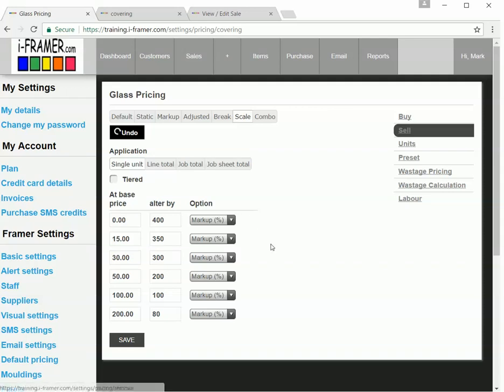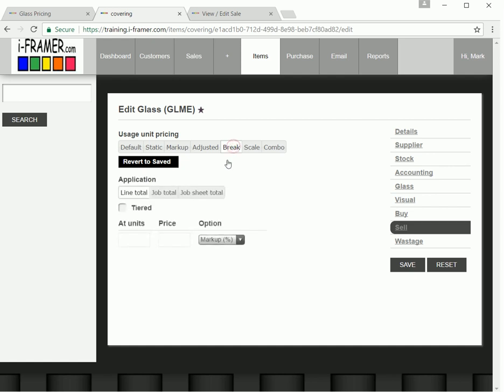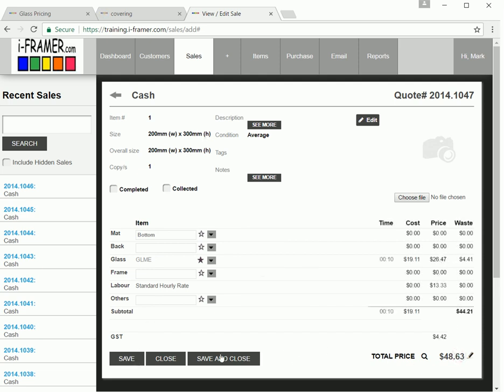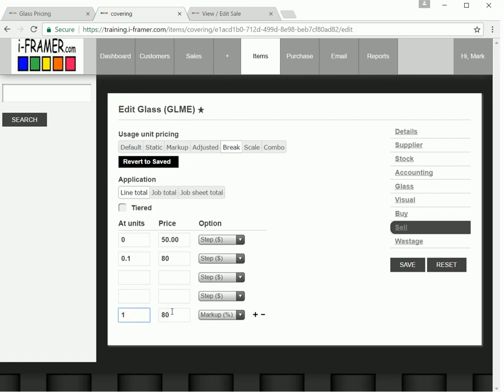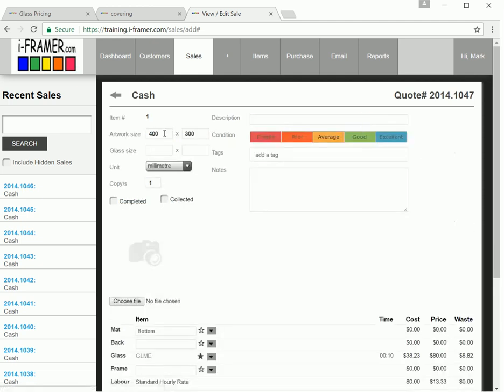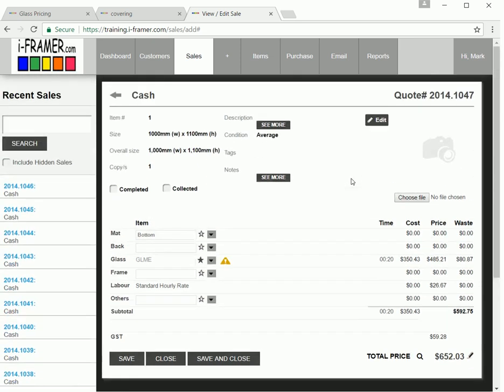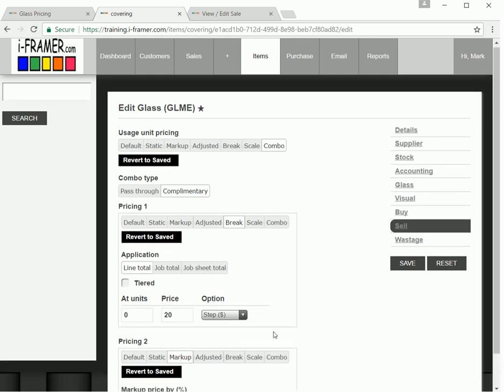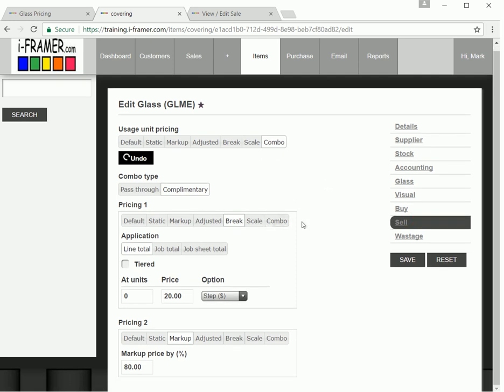glass 2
Markups on individual glass items,  Setting minimum charge